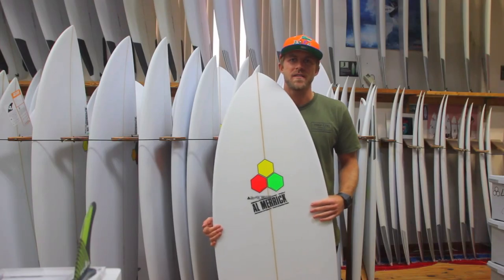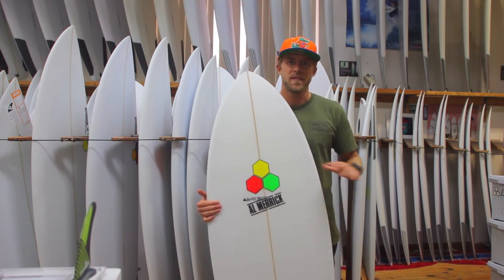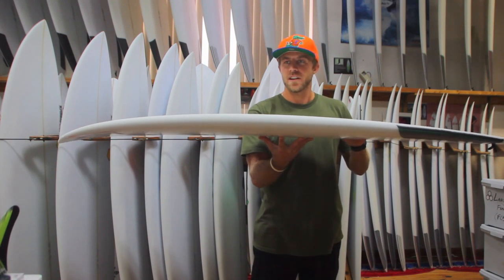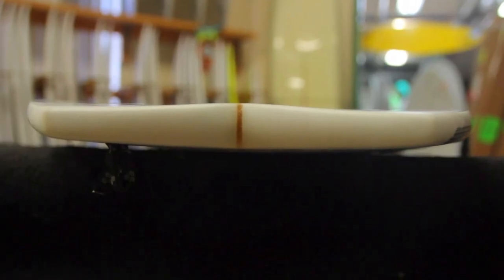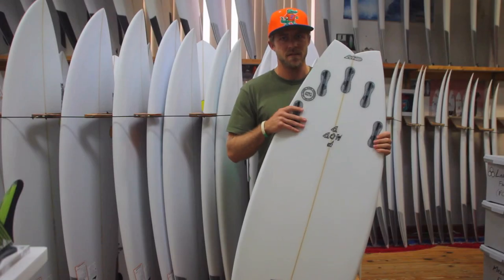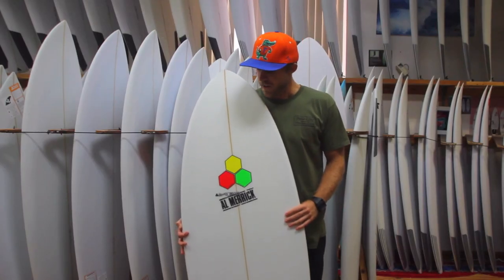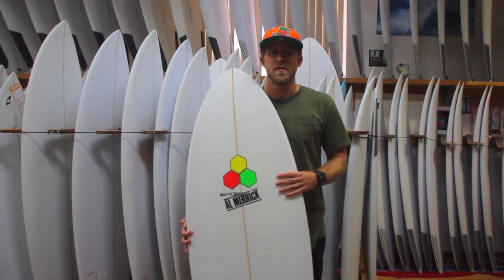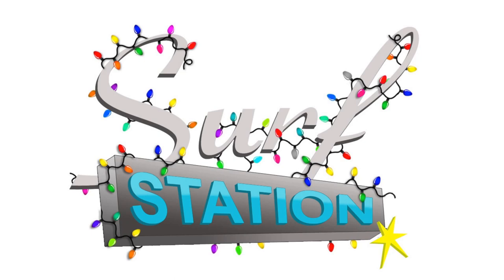Channel Islands Pod Mod Surfboard Review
In 2000 the original Pod rapidly became a global favorite, allowing surfers to drop six inches off their shortboards and revolutionize punting. The Pod Mod design is a heavily modified Pod, designed to be ridden even shorter and wider than the original, catering to the surfer that wants a little more volume forward to catch waves but doesn’t want to sacrifice performance. The tail has been widened for small wave glide, and the original single to double concave has been replaced with a flat entry to concave vee for quick rail to rail transitions. Experienced surfers ride this board 3”- 6” shorter than you are tall.

Board professional: Austin Martin
Filmed and Edited by Steve Meehan